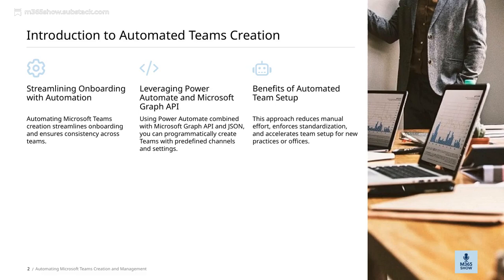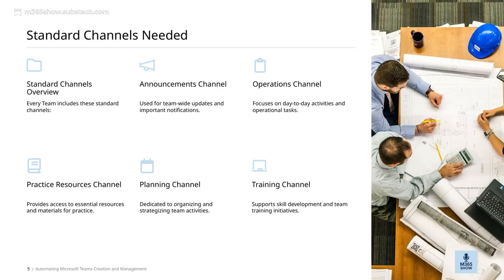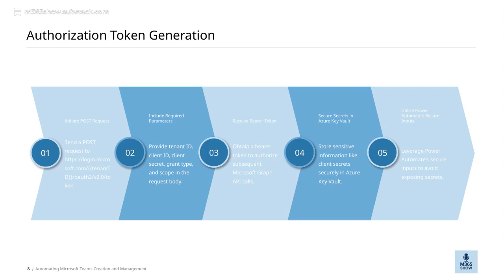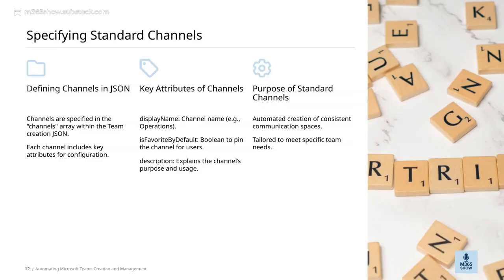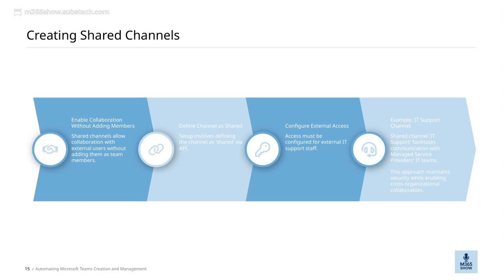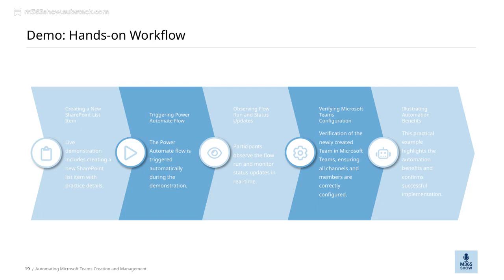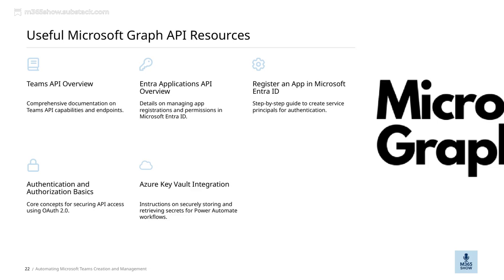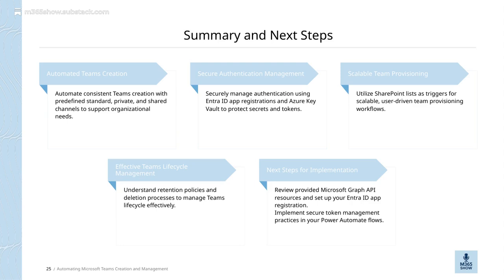Automate Microsoft Teams Like a Pro with Power Automate!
Automate Microsoft Teams like a pro with Power Automate! In this video, discover how to streamline Microsoft Teams creation and management using Power Automate and the Microsoft Graph API. Learn the advantages, disadvantages, and specific applications of automated team provisioning, including creating standard, private, and shared channels, maintaining security with Azure Key Vault, and ensuring lifecycle management for efficient and scalable team collaboration. We’ll also explore dynamic workflows triggered by SharePoint lists, token management best practices, and techniques to keep your environment organized and compliant.

This hands-on demonstration will show you how to save time, reduce manual errors, and create consistent Teams setups tailored to your organization’s needs. Whether you're managing sensitive projects, onboarding new teams, or fostering cross-organizational collaboration, these automation strategies are designed to boost productivity and streamline IT processes.

Keep exploring, keep learning, and check out the full article for a deeper dive Let’s make collaboration seamless, secure, and scalable together!

CHAPTERS:
00:00 - Introduction
00:30 - Automating Teams Creation
03:17 - Entra App Registration and Permissions
10:13 - Generating Authorization Tokens
11:51 - Azure Key Vault Security
12:53 - Creating Teams with JSON HTTP POST
14:38 - Adding Owners to Teams
16:08 - Specifying Standard Channels
17:34 - Adding Tabs to Channels
19:15 - Creating Private Channels
20:19 - Creating Shared Channels
21:33 - Automating Teams Management with SharePoint
26:15 - Workflow Demonstration
27:59 - Handling Team Creation Failures
30:38 - Understanding Microsoft Graph API
32:03 - Securing Secrets and Tokens
34:00 - Monitoring Provisioning Status
35:40 - Key Next Steps